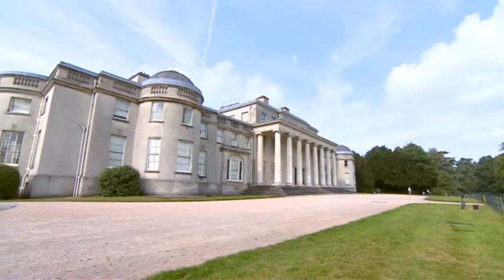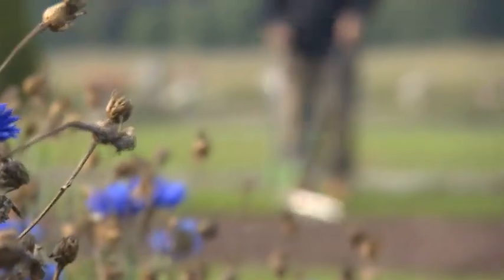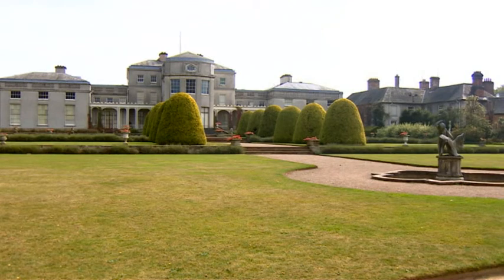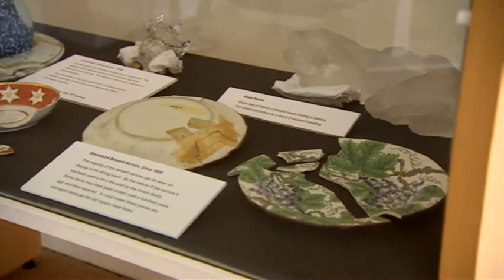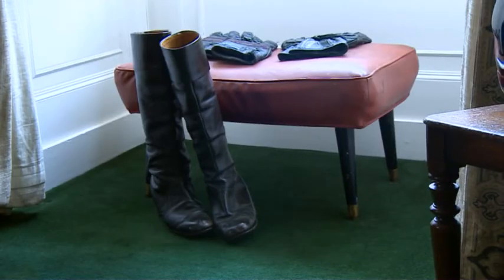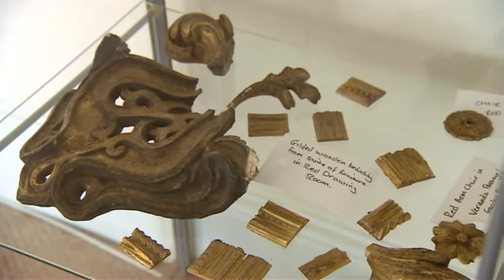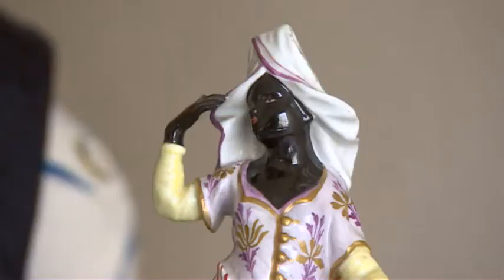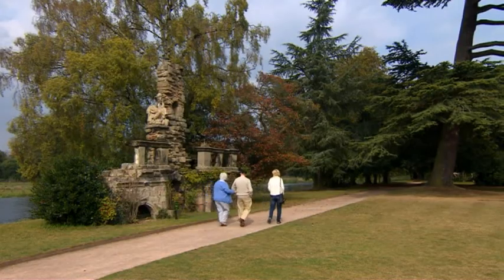A day in the life of Shugborough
BBC Midlands Today correspondent Becky Woods continues her exploration of Cannock Chase. In this video she visits Shugborough estate and talks to people who work there.

You can find out more about Shugborough and plan a visit by visiting there